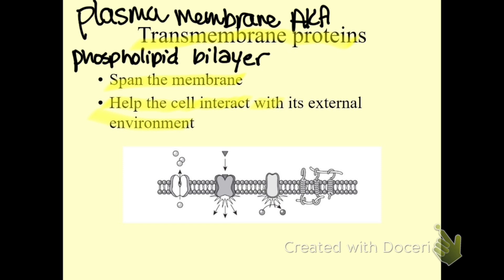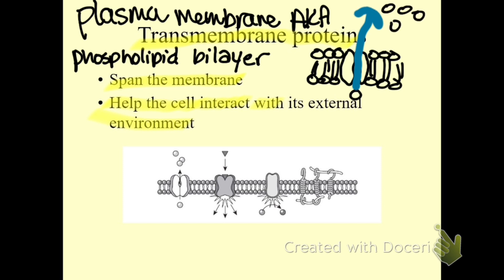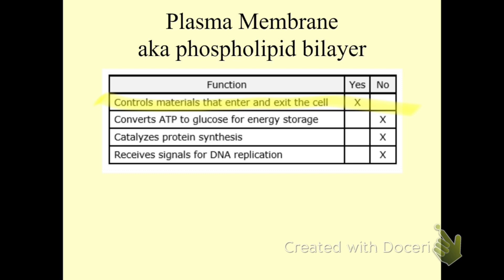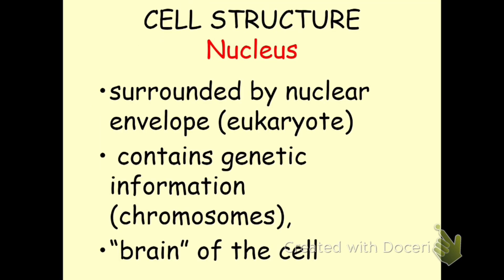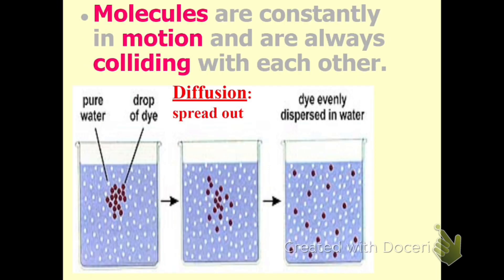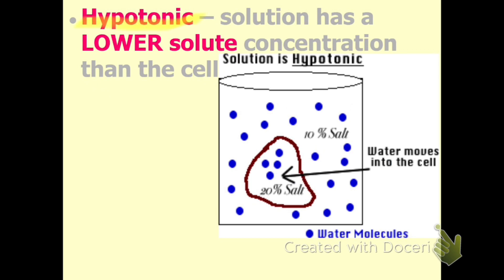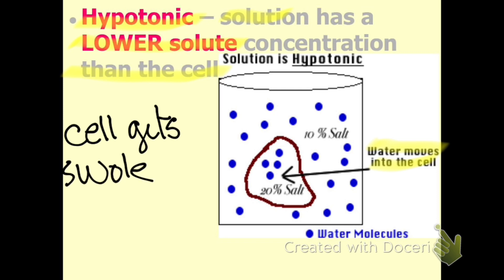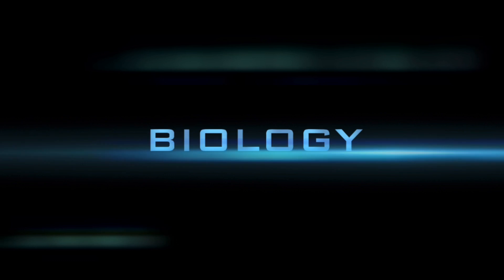Unit 1 day 3 cnotes